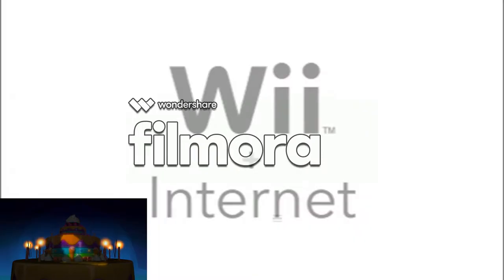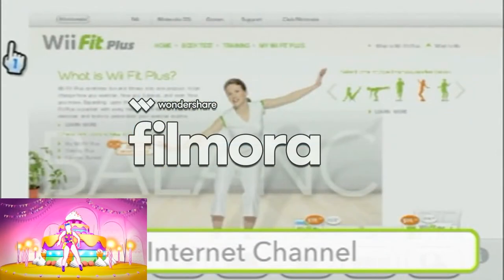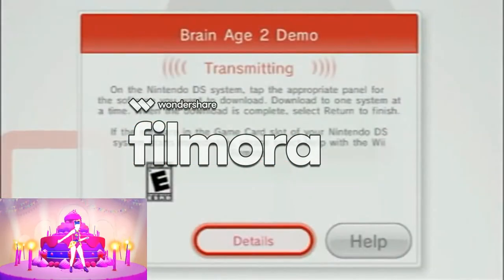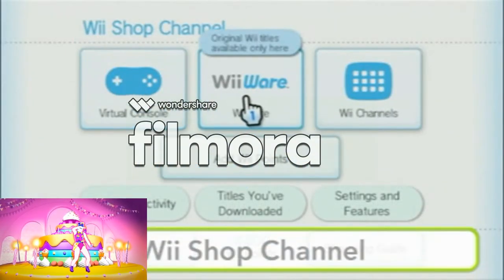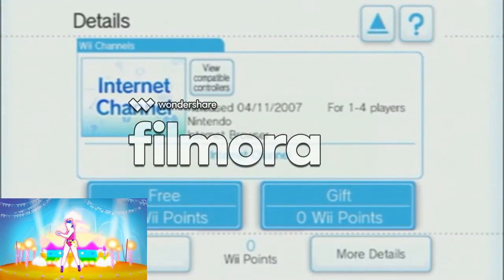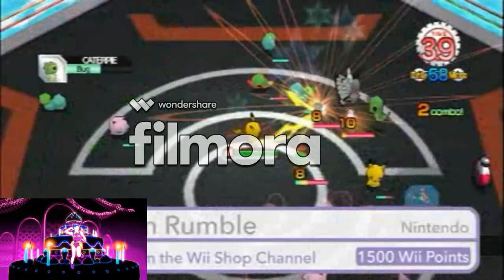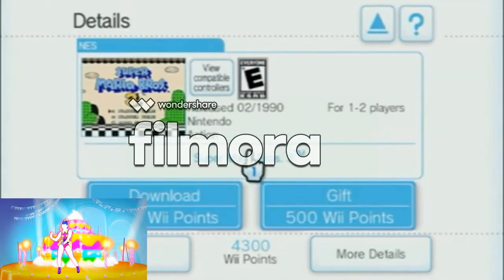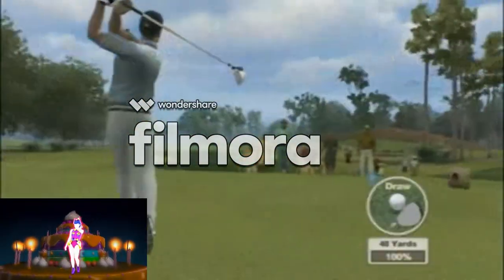Wii Video shown fits Me Too dance!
The Wii video does fit the dance!
Apollo-gize for the watermark and quality.